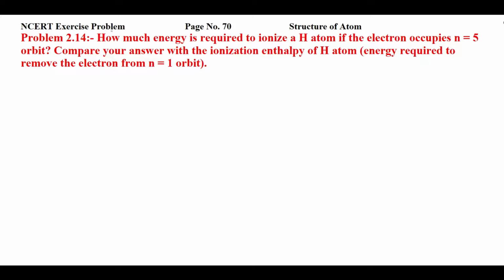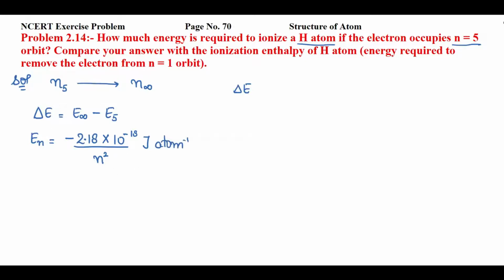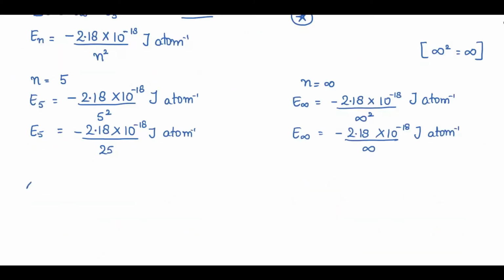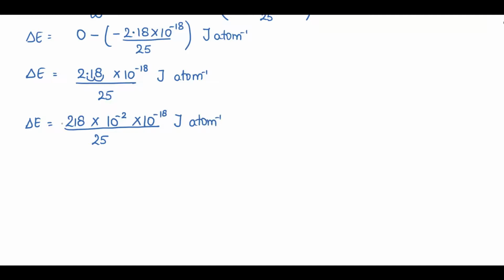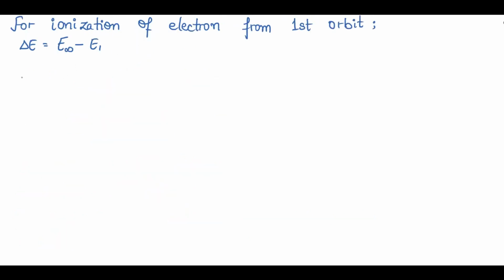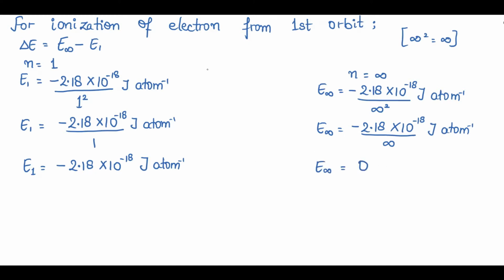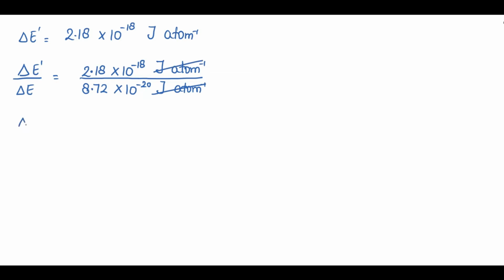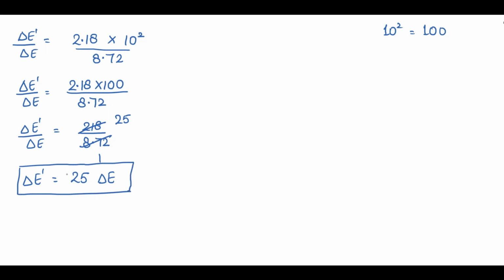How much energy is required to ionize a H atom if the electron occupies n = 5 orbit?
Problem 2.14:- How much energy is required to ionize a H atom if the electron occupies n = 5 orbit? Compare your answer with the ionization enthalpy of H atom (energy required to remove the electron from n = 1 orbit).